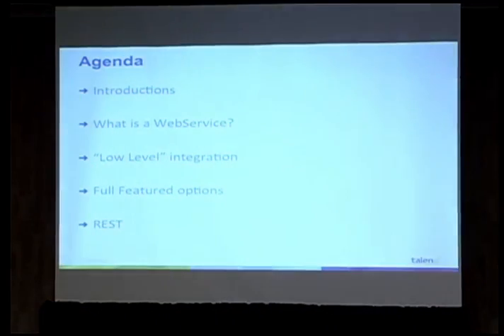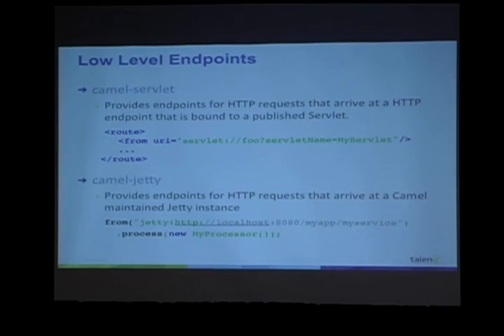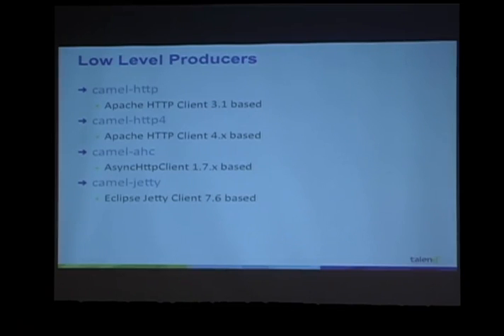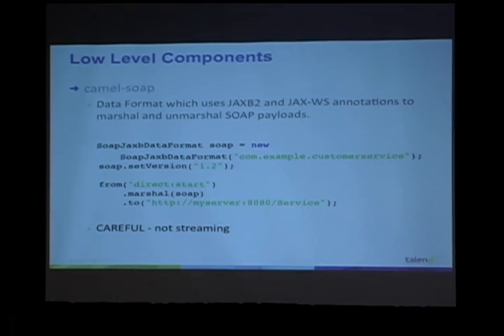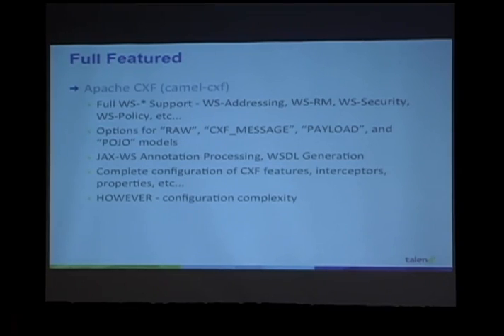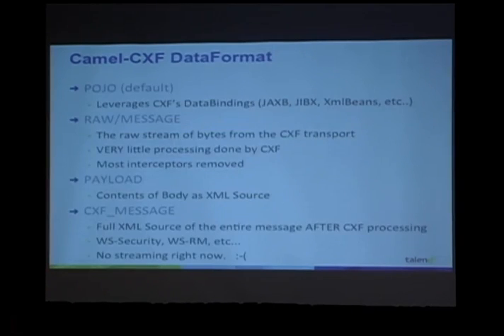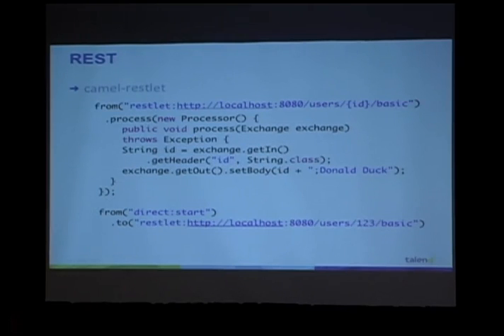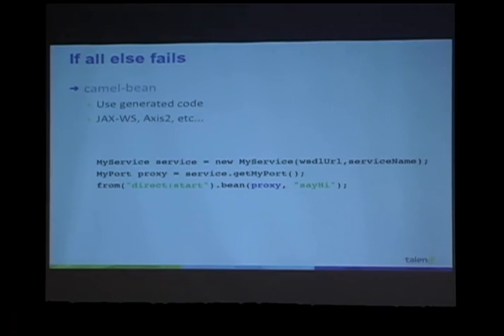Integrating WebServices with Camel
Daniel Kulp
ApacheCon NA 2013
Caravan